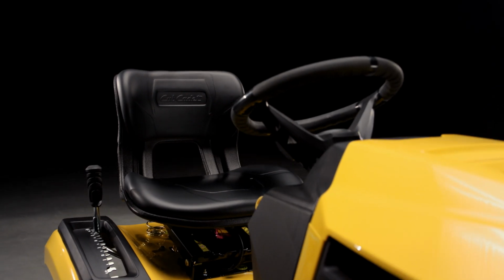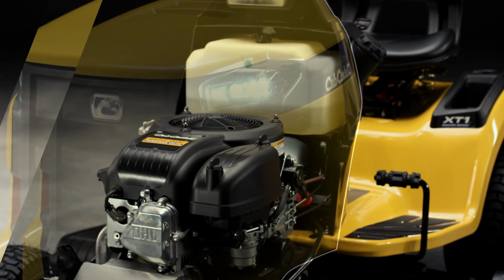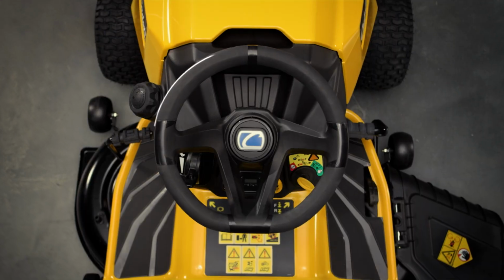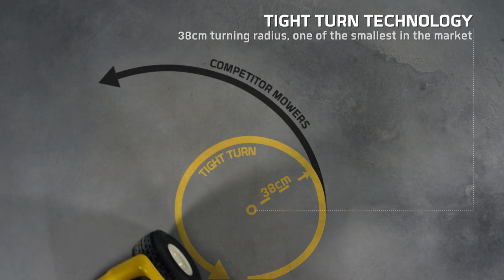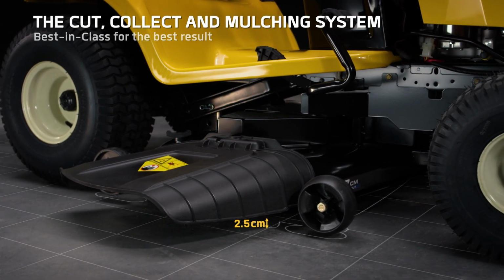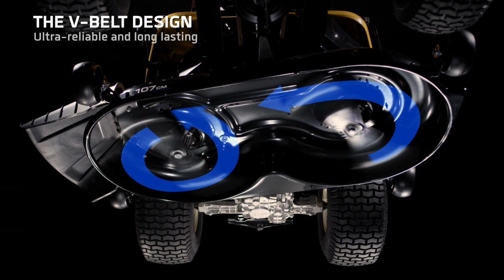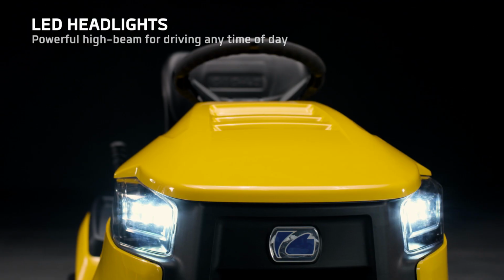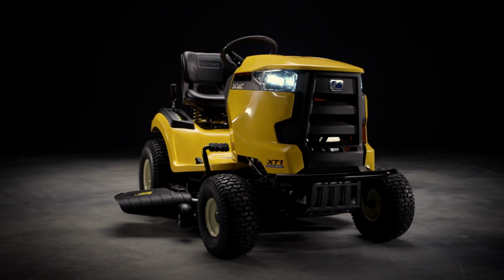Cub Cadet | XT Series | XT1 lawn tractor with side discharge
The XT1 lawn tractor with side discharge from Cub Cadet offers numerous performance features, all targeting the same goal: making mowing as fast and easy as possible.
The XT1 has a powerful Cub Cadet engine, the power to do all your chores. Thanks to the 38cm turning radius, get around obstacles and finish your job quickly.